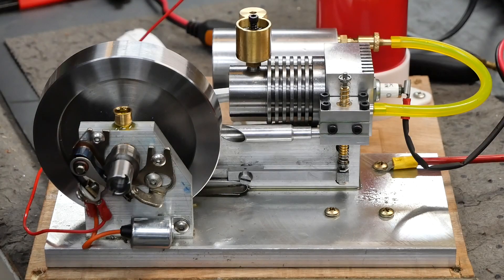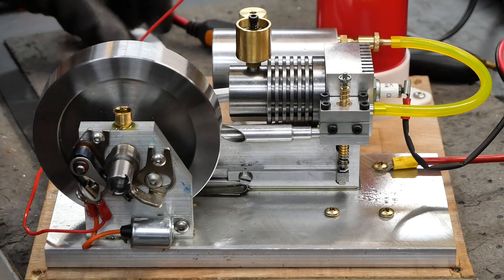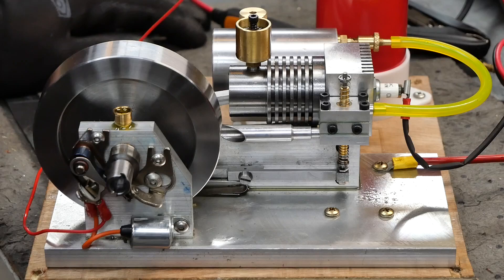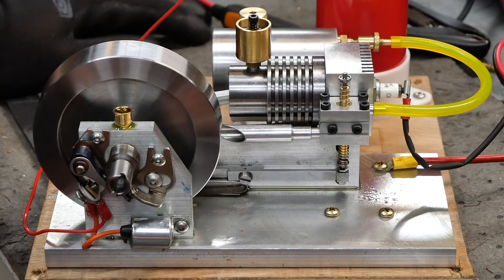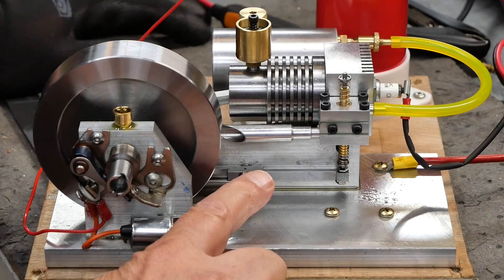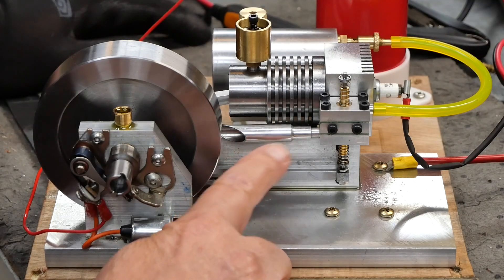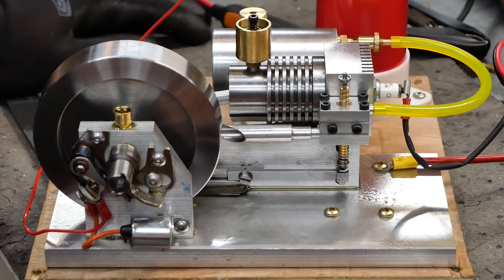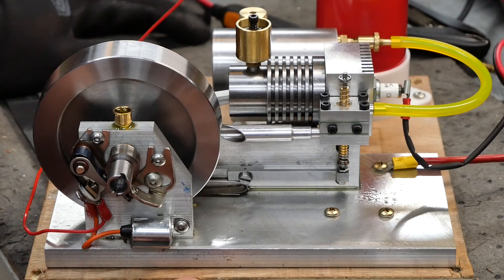Webster Engine - Exhaust Back Pressure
I was fiddling around with my new Webster engine this morning and noticed that performance seems to be improved by a slight restriction in the exhaust pipe. This is counterintuitive to me as I've always believed that 4 stroke engines run best with the least exhaust restriction.
I would welcome an explanation of the observed effect and I'd also appreciate any advice on optimising the exhaust pipe design.